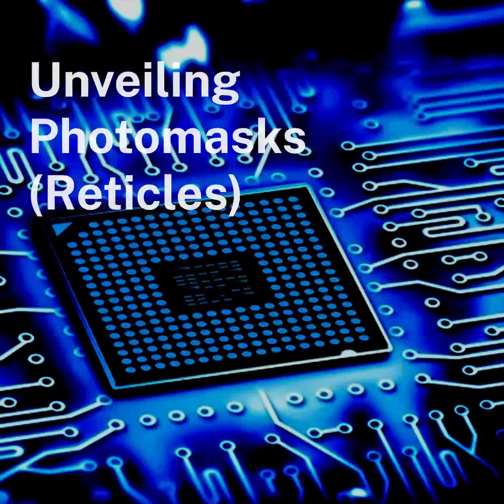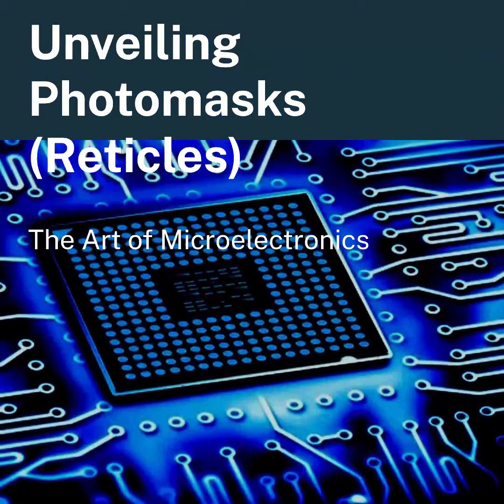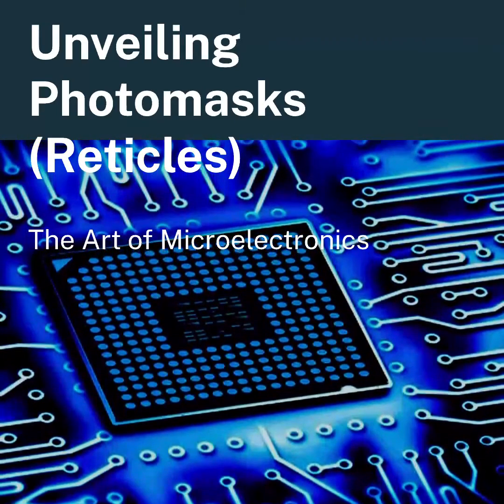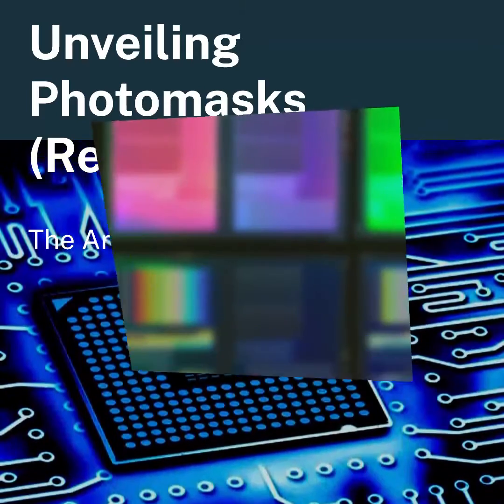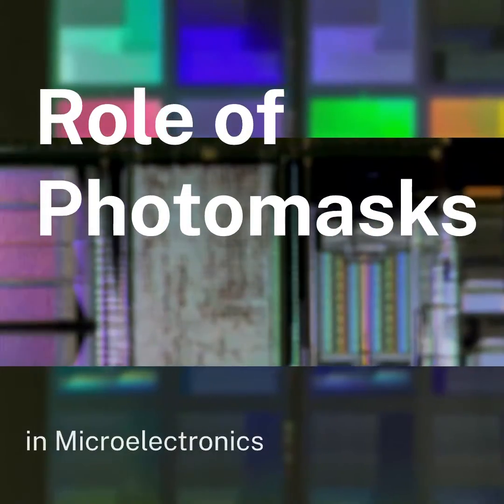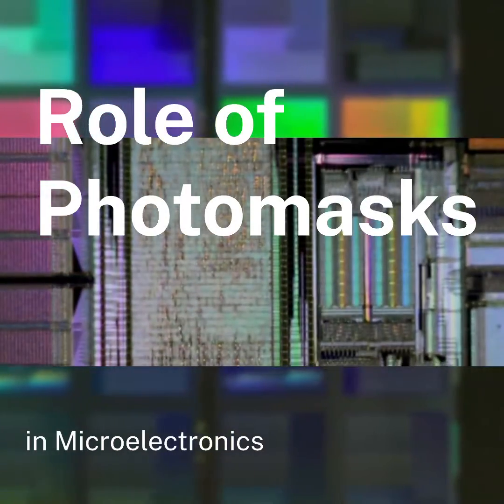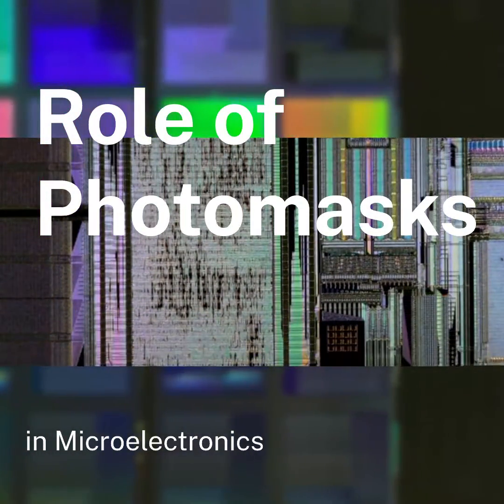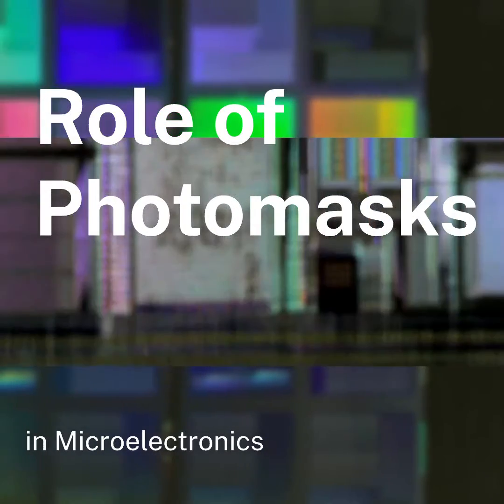Semiconductor Reticles and Photomasks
Brief overview of semiconductor photomask use to produce ICs